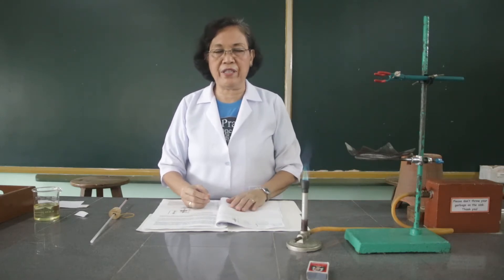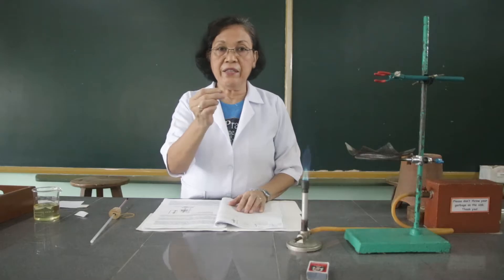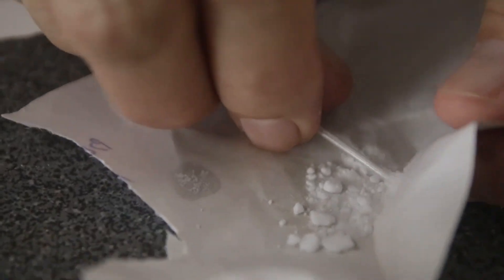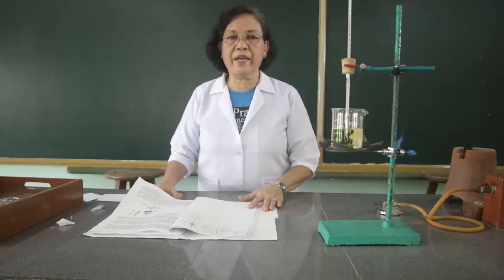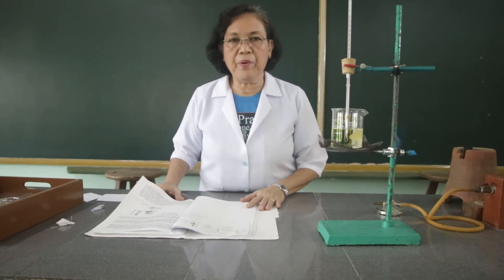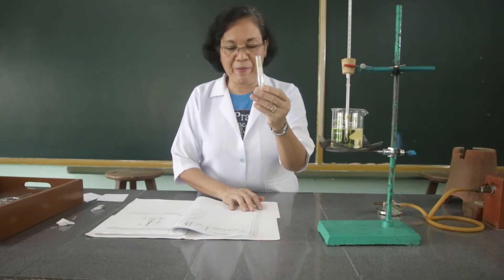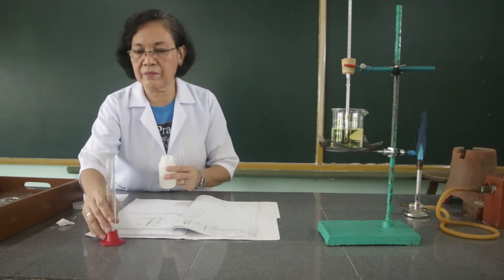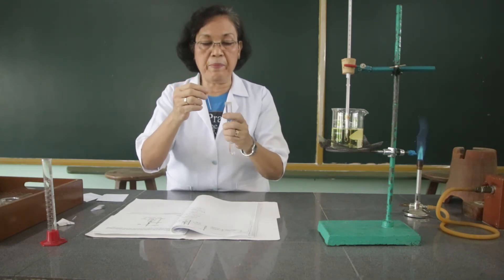Melting and Boiling Point Determination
melting point capillary with the unknown solid
measure the correct melting points

The melting range is defined as the span of temperature from the point at which the crystals first begin to liquefy to the point at which the entire sample is liquid. Most pure organics melt over a narrow temperature range of 1-2ºC, if heated slowly enough.

Remember that a slow heating rate at the melting point is needed in order to get an accurate measurement. Record the temperature on the thermometer when the sample starts to melt and record the temperature again when all of the sample has melted (this gives you the melting point range).

What is difference between melting point and melting range?
Image result for melting point range
The melting point of a pure substance is always higher and has a smaller range than the melting point of an impure substance or, more generally, of mixtures. The higher the quantity of other components, the lower the melting point and the broader will be the melting point range, often referred to as the "pasty range".

Why is melting point reported as a range?
Melting points are measured by determining when melting first begins and when the compound is finally fully melted. Thus a range is reported as melting point Originally scientists started reporting as a range so there is no need to change this approach.

What influences melting point?
So, the melting point depends on the energy it takes to overcome the forces between the molecules, or the intermolecular forces, holding them in the lattice. The stronger the intermolecular forces are, the more energy is required, so the higher the melting point is.